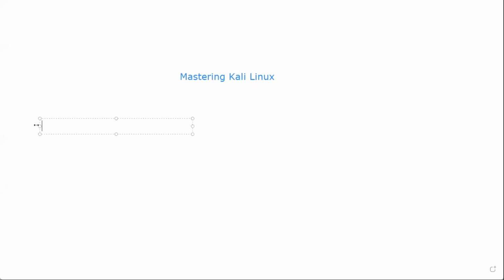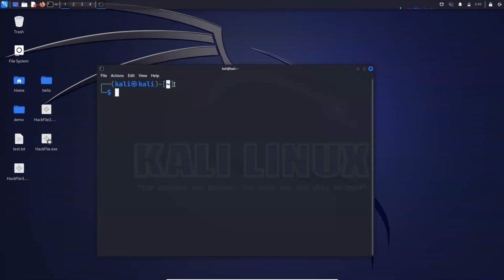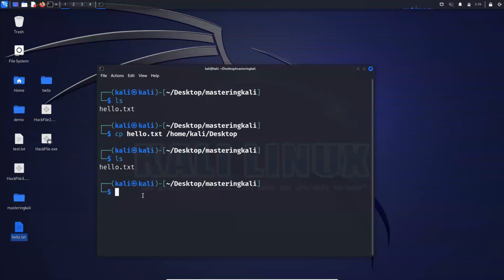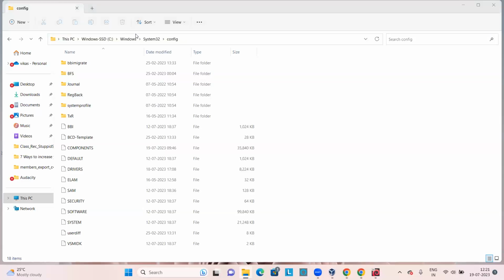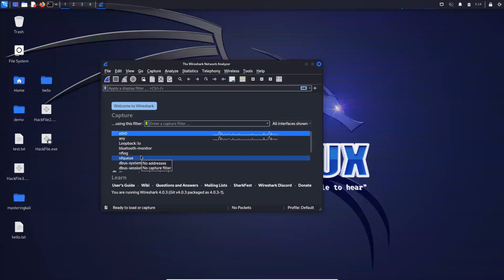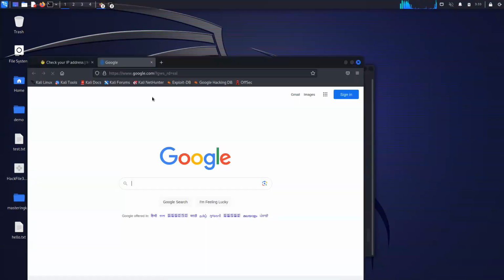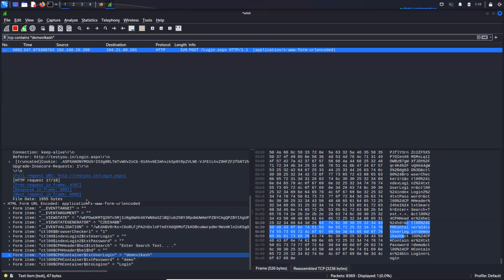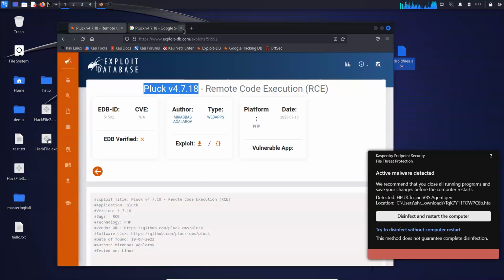Mastering Kali Linux - Beginners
🔥 Explore the powerful world of Kali Linux with our in-depth guide to mastering this cutting-edge ethical hacking and penetration testing platform! 🔥

Are you fascinated by the art of hacking and cybersecurity? Do you want to take your penetration testing skills to the next level? Look no further! Welcome to our ultimate guide to "Mastering Kali Linux," where we dive deep into the world of this versatile and widely used security distribution.

In this comprehensive tutorial, we leave no stone unturned as we walk you through everything you need to know to become a Kali Linux expert. Whether you're a beginner or an experienced cybersecurity enthusiast, this video is designed to cater to all skill levels.

🔹 Introduction to Kali Linux: Familiarize yourself with the history and purpose of Kali Linux, understanding why it's the go-to choice for ethical hackers and security professionals worldwide.

🔹 Installation and Setup: Learn how to set up Kali Linux on your system, ensuring you have a smooth and optimized experience from the get-go.

🔹 Navigating the Interface: Get to know Kali's user interface, tools, and essential features, making your way around with ease.

🔹 Comprehensive Tool Coverage: Master a wide range of powerful hacking and penetration testing tools that Kali Linux offers. We'll explore tools for reconnaissance, vulnerability scanning, exploitation, wireless attacks, password cracking, and more!

🔹 Real-World Examples: Witness practical demonstrations of various attack scenarios, giving you a hands-on understanding of how to use Kali Linux effectively and responsibly.

🔹 Securing Your Systems: Ethical hacking is not just about exploiting vulnerabilities but also about understanding how to secure systems effectively. We'll cover best practices and security measures to defend against potential threats.

Whether you're an aspiring ethical hacker, a penetration tester, a network administrator, or simply someone interested in cybersecurity, this video is tailor-made for you. No prior experience with Kali Linux is required; we'll start from the basics and gradually build up your expertise.

📋 Prerequisites 📋
To make the most of this tutorial, a basic understanding of Linux commands and networking concepts will be beneficial. However, we've designed the content to be beginner-friendly, and even if you're new to the field, you'll find valuable insights.

👉 Don't miss this opportunity to sharpen your ethical hacking skills and elevate your cybersecurity game with Kali Linux! Hit the play button and begin your journey towards becoming a Kali Linux master.